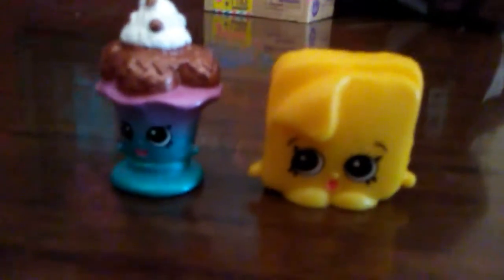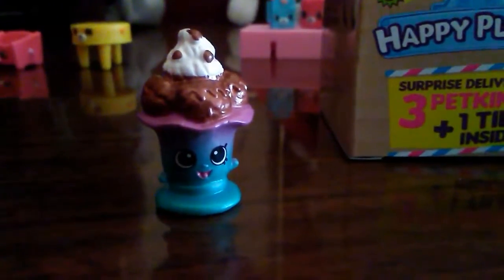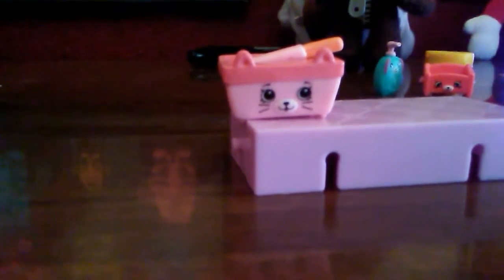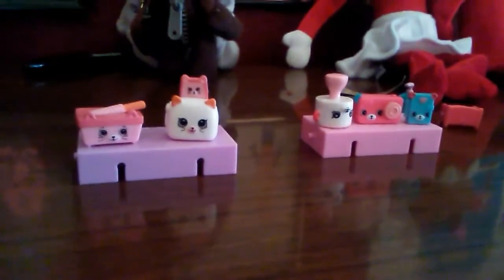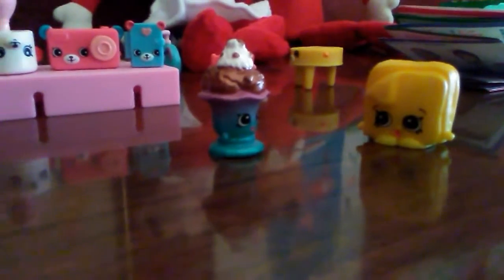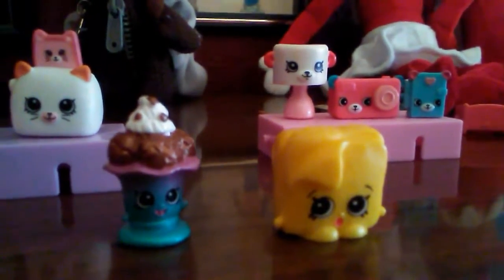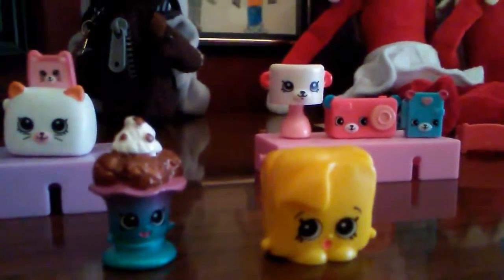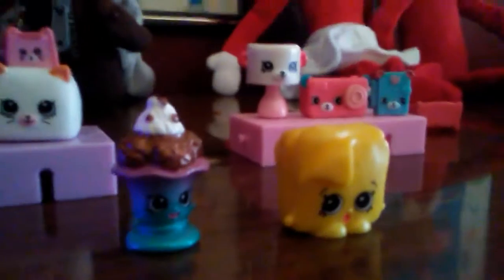Shopkins Happy places blind bag opening.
Its been a LONG TIME SENSE I'VE MADE A VIDEO! anyways this video is a Shopkins happy places blind bag opening, sorry for the jello Num Nom being there for a long time!😂